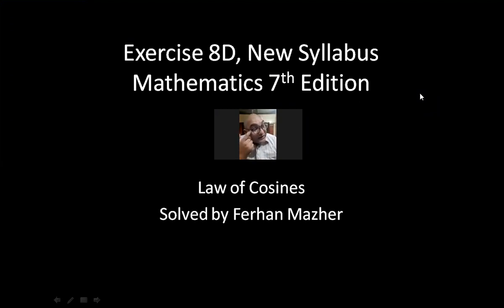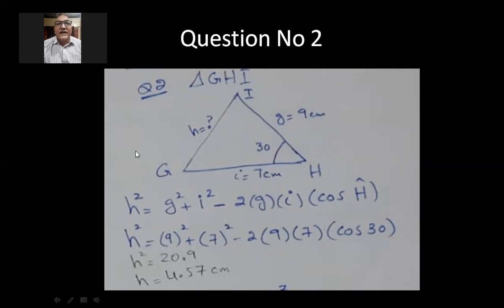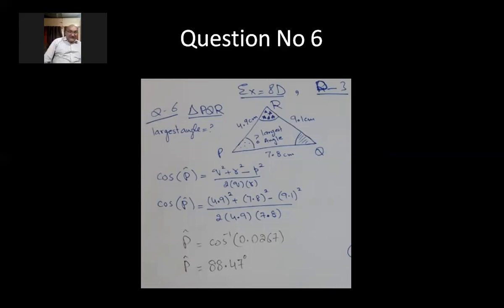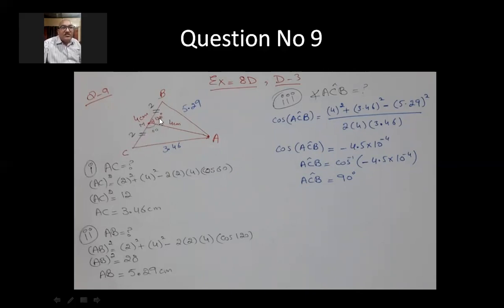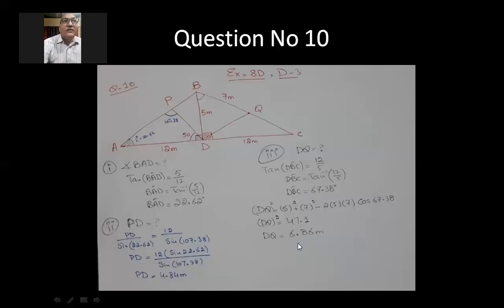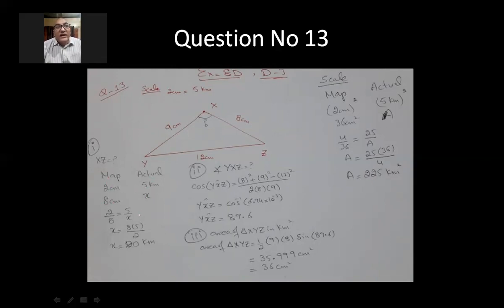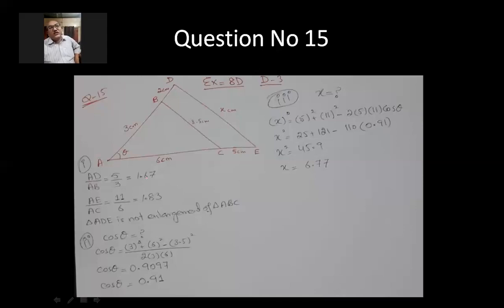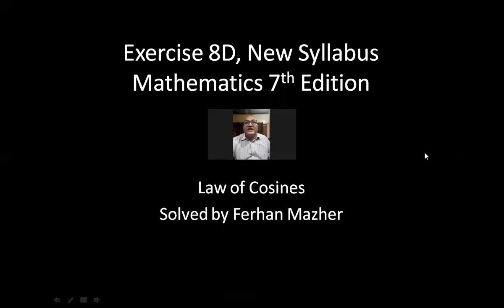Exercise 8D, New Syllabus Mathematics 7th Edition, D 3, D Math 4024, Solved by Ferhan Mazher